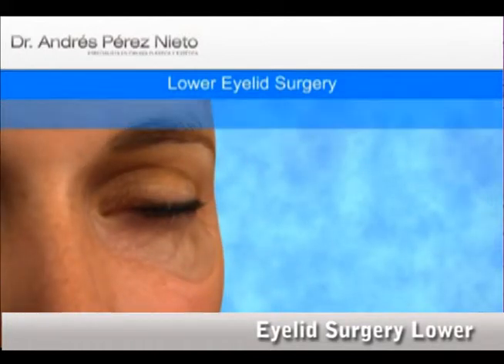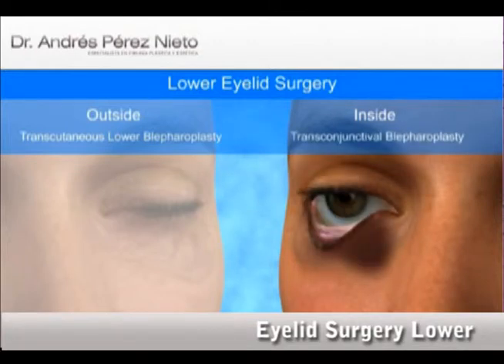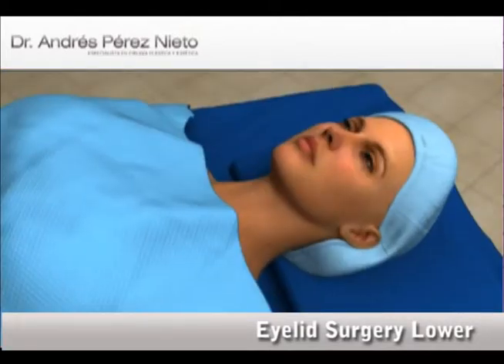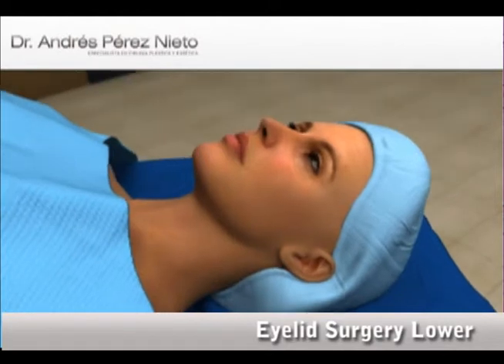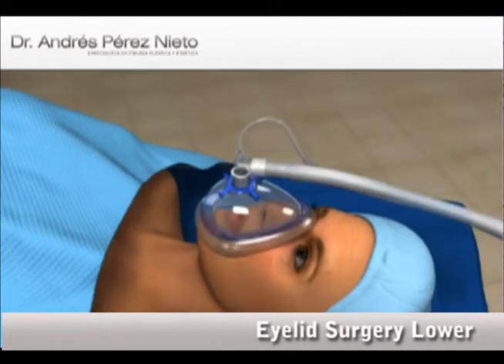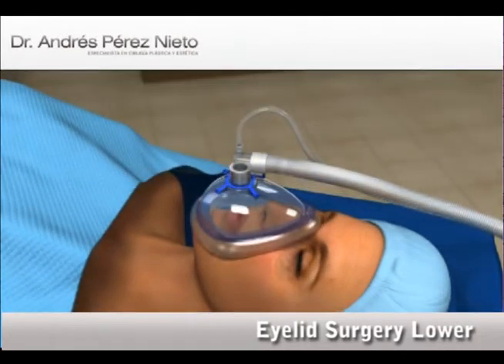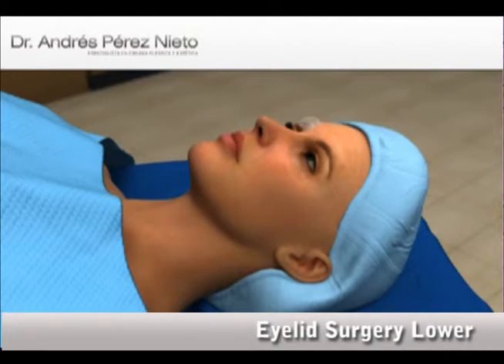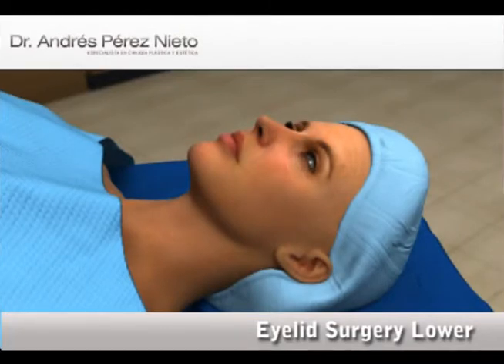eyelidSurgeryLower en 2